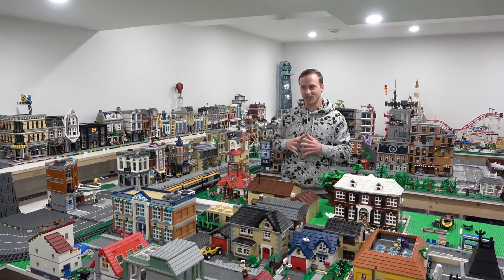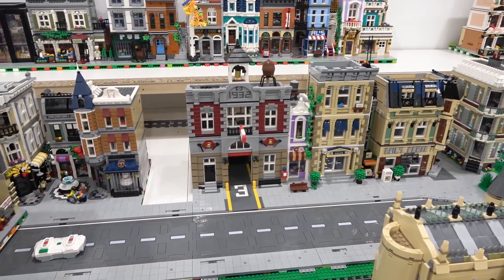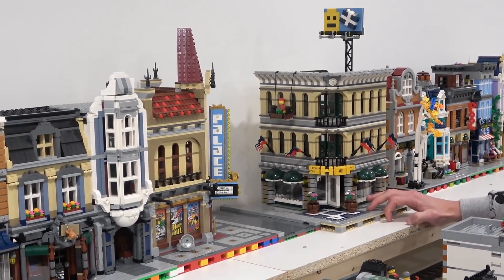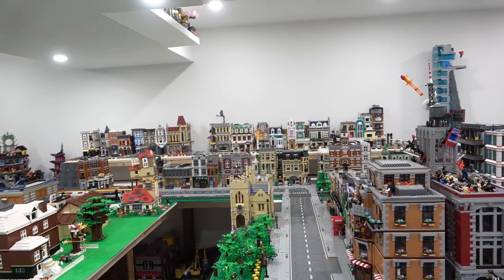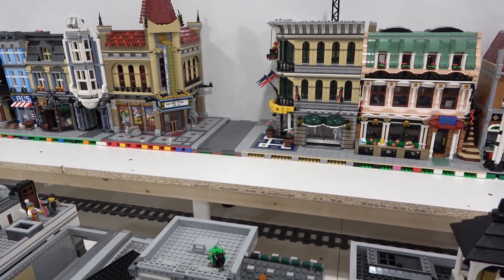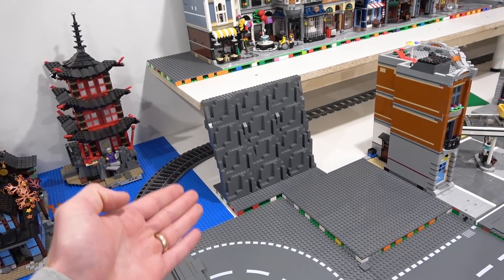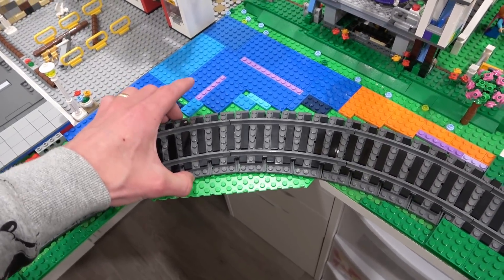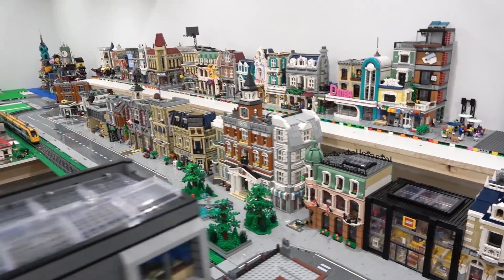Moving LEGO Modular Buildings & CONFLICTED! Room Rebuild Part 13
In today's LEGO room rebuild, we place all of our modular buildings and discuss our plans for the cliff edge and wall panels. I also go over the three potential types of train tracks we could incorporate in the city... which ends up causing a huge conflict for me, as I simply can't make up my mind!